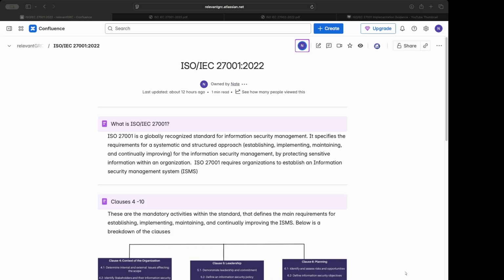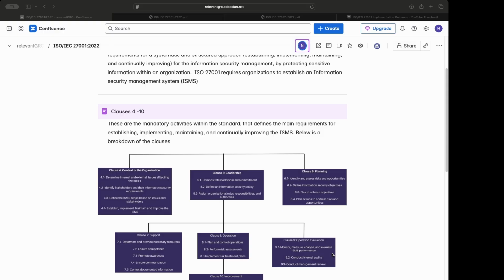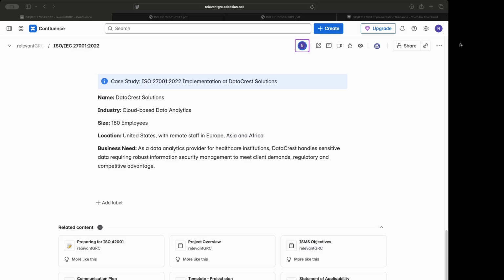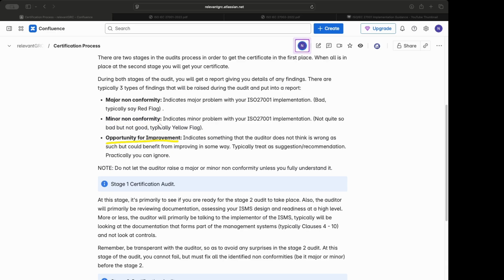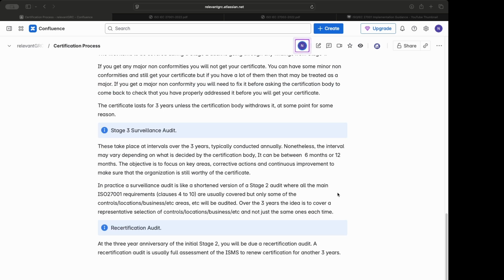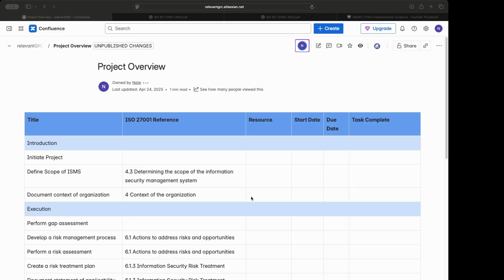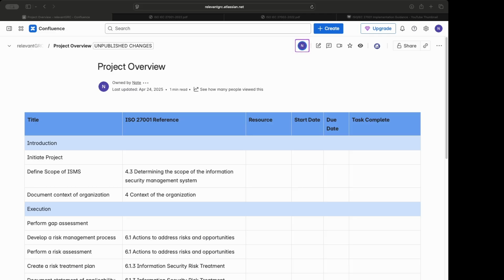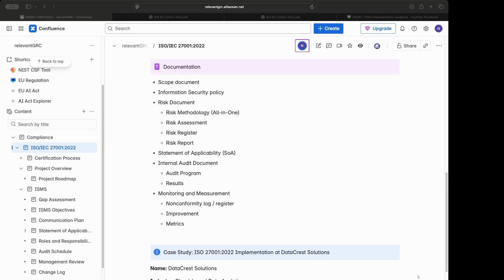Mastering ISO 27001:2022 Implementation: Complete Guide with Case Study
Are you looking to implement ISO 27001:2022 in your organization but don't know where to start? or are you looking to mature your existing implementation? Look no further! In this comprehensive video, we walk you through the step-by-step guide on implementing ISO 27001, from zero to certification. Using real-life case study, we break down each step, providing practical insights and actionable tips to help you succeed.

Whether you're a small, mid size business or a large enterprise, this ultimate video guide is designed to help you navigate the complexities of ISO 27001 implementation. By the end of this video, you'll have a clear understanding of what it takes to achieve ISO 27001 certification and how to apply it to your organization.

What You Will Learn:
What ISO 27001 is and why it matters
What to expect during the certification process
Practical guide to implementing ISO 27001 from scratch
A real-life case study showing how an organization successfully implemented ISO 27001 from ground up